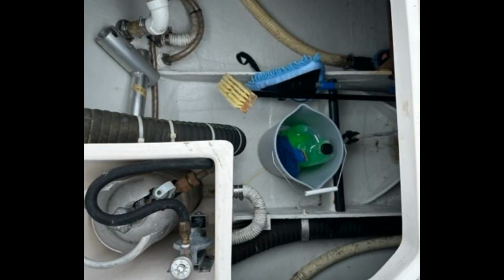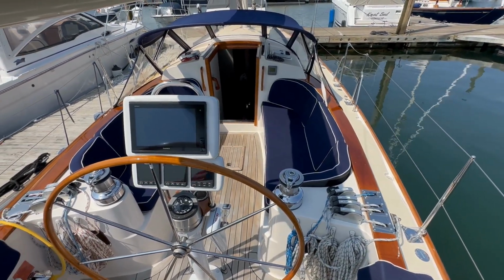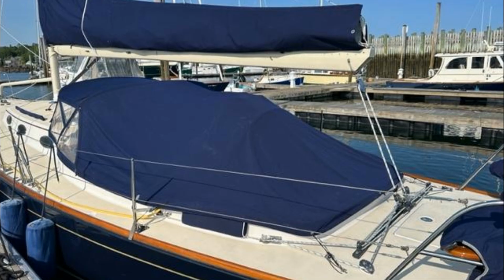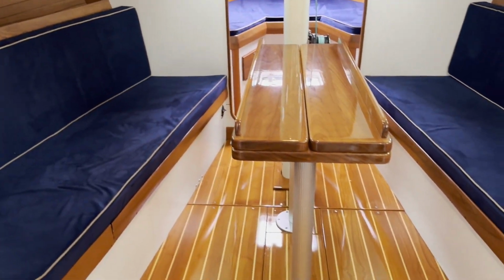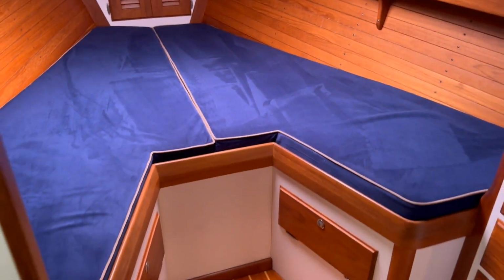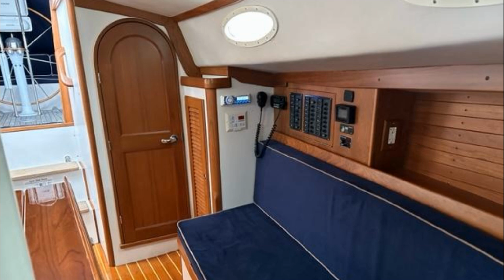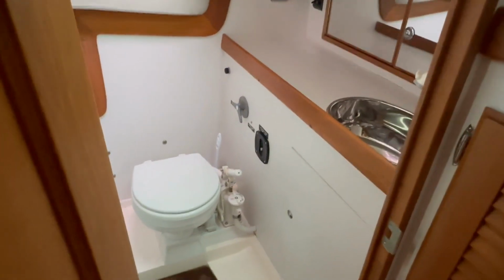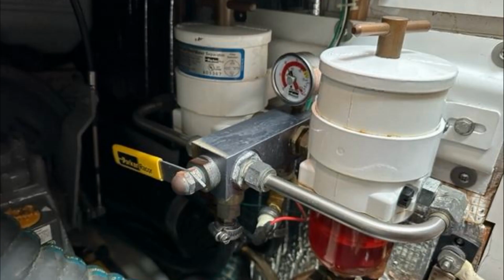2008 Alerion Express 38 "Bliss"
Located in Southwest Harbor, Maine Bliss is a stunning example of the Alerion Express 38. She is a two owner boat.  Both owners have maintained and upgraded this boat with an open checkbook since leaving the factory in 2008.  She is stored indoors in the winter and has been maintained by Hinckley Yacht Services.

She was equipped with North 3Di Endurance mainsail and jib in 2020,  Raymarine i70 instruments / auto pilot, and Garmin chartplotter in 2018.

Bliss is a dream to sail. She is equipped with a self tacking Hoyt jib boom, and has all lines lead back to electric winches in front of the teak wheel. The helmsman can easily single-hand this boat through all points of sail; while eight guests relax in the cockpit outfitted with comfortable custom cushions.